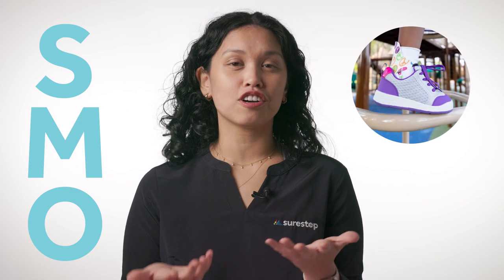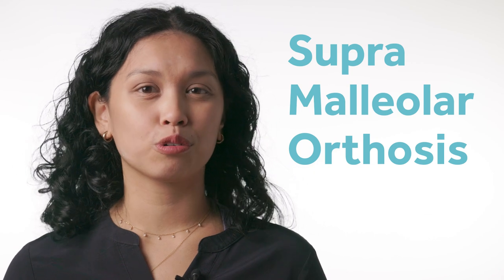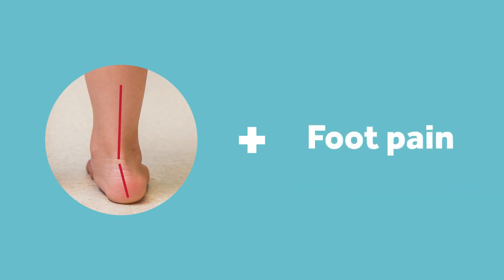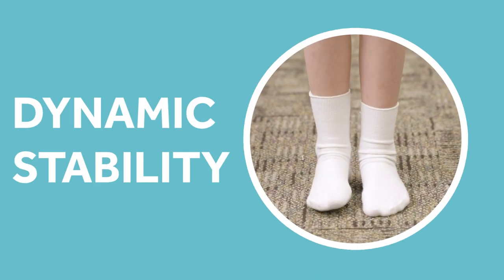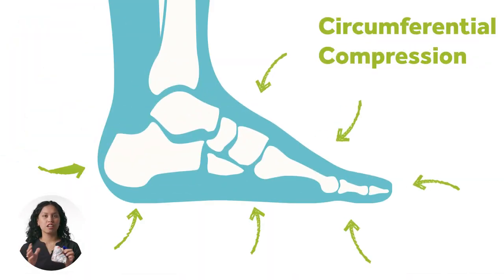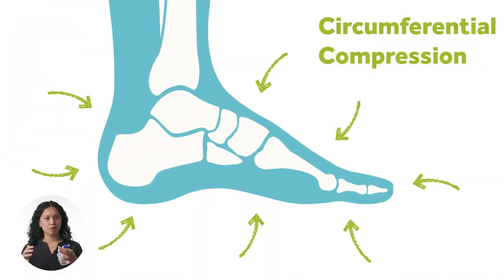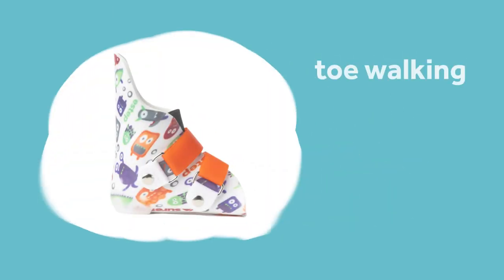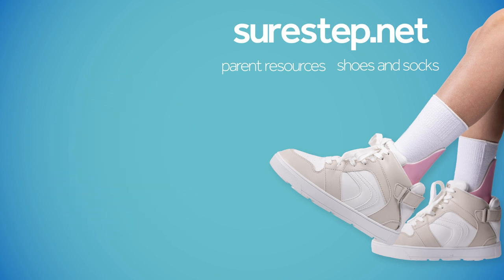How do Surestep SMOs help kids walk?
Parents, if you've visited a pediatrician or orthotist with your child and now terms like SMO and pronation are being thrown around, this video is for you. What is an SMO? How can this little plastic brace help your child walk? And how are Surestep SMOs different from traditional SMOs? Camille Cruz, a Surestep educator and certified orthotist and prosthetist, answers all these questions and more!

00:00 - Introduction
00:22 - What is an SMO?
01:00 - Surestep SMOs vs traditional SMOs
01:41 - Surestep SMO flexible plastic
01:51 - Circumferential compression
02:08 - Water bottle example
02:31 - Surestep SMO modifications
03:01 - Thanks for watching!